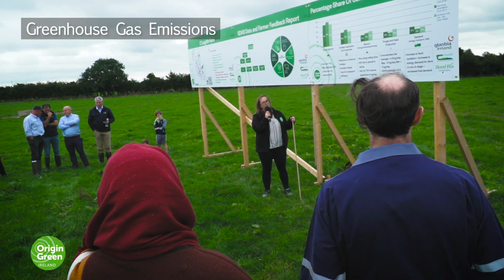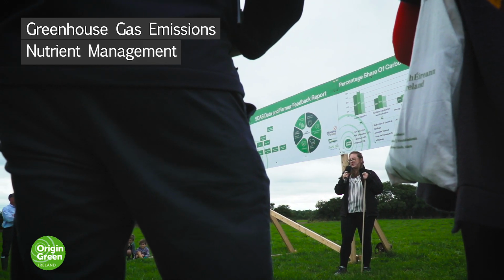Farmer Feedback Report – Introduction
Bord Bia auditors gather data during the audit process through the Sustainability Survey as part of the Sustainable Assurance Schemes for beef, lamb, and dairy. This information enables Bord Bia to assess the environmental performance of quality assured farms via a carbon footprint calculation.

The data gathered is now being used to generate a farmer feedback report which includes a summary of your farm’s environmental performance
The purpose of the report is to demonstrate how farming activities contribute to greenhouse gas production and will contain advice and feedback on how to mitigate against these emissions and improve production efficiencies.